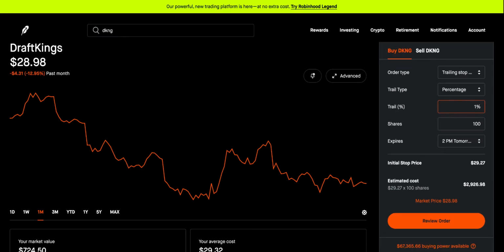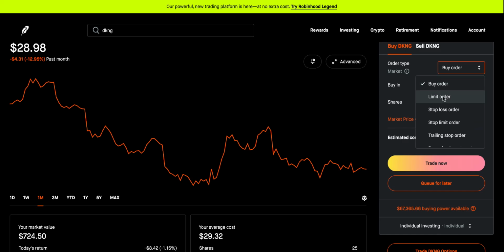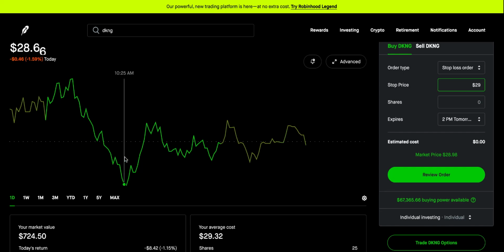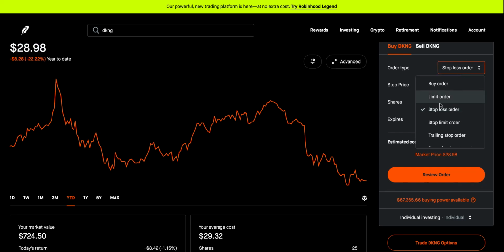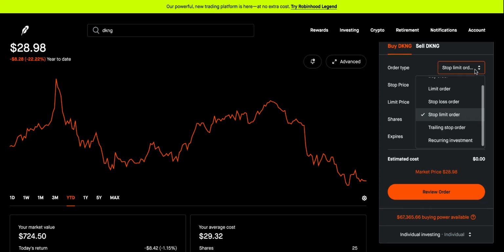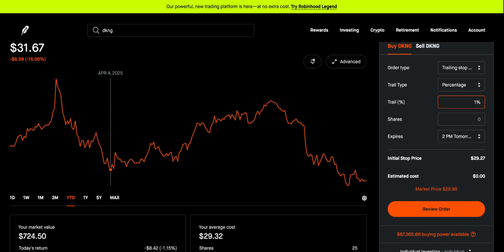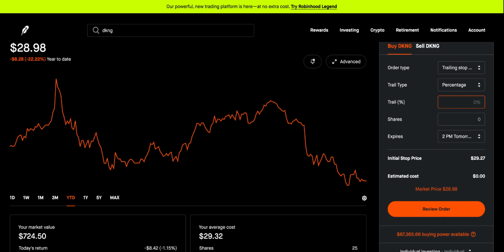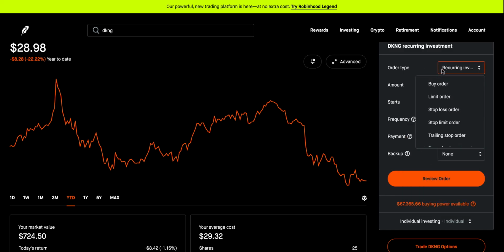How to use different order types on Robinhood